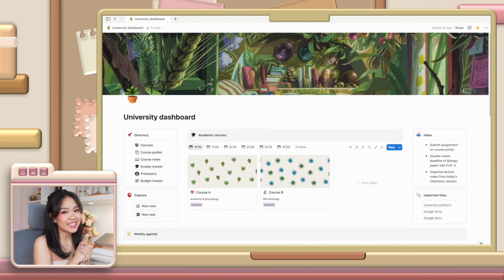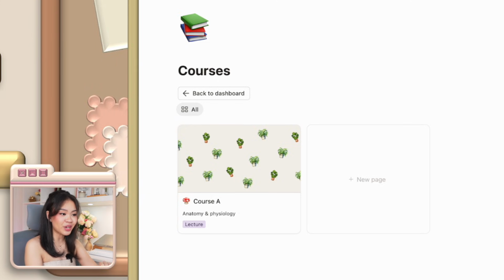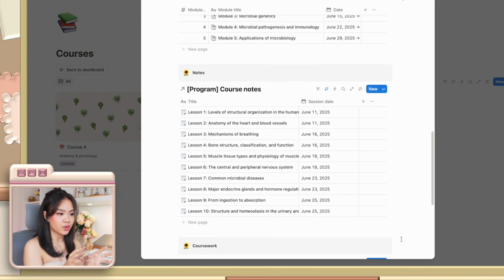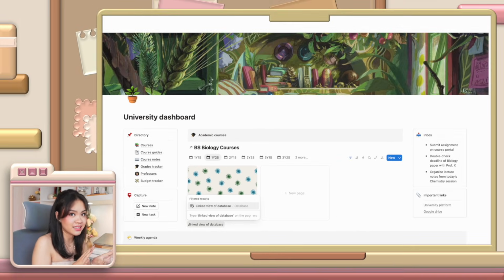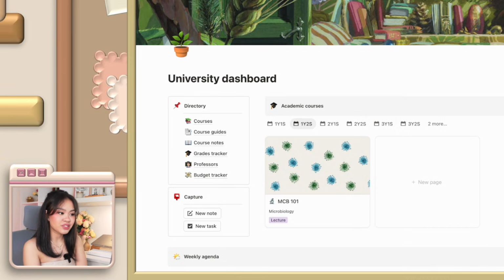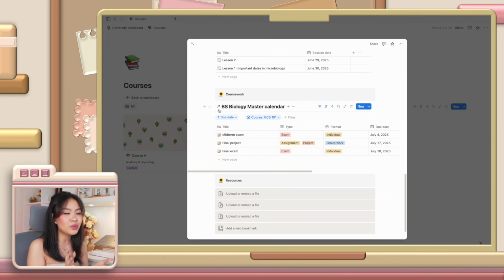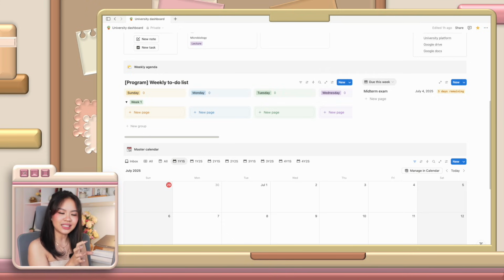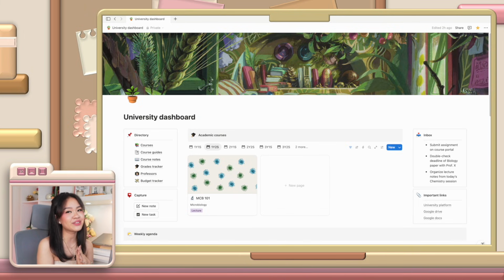the only notion setup you'll need this back to school 2026! 🤓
Assignments? Schedules? Course notes? Academic goals? And all the little details you never knew you needed? All that can be organized with this Notion template 💪🏻

From my own experience as a student, I built this dashboard to bring everything together. All interconnected in one clean, simple system. It’s designed to be comprehensive without being complicated, so you can focus more on learning and less on juggling tools 😉

🍄 RESOURCES

↳ 🌱 For students who do not have a PayPal, Debit, or Credit Card, I have set up an alternative method where you can purchase the resources via GCash!

🎶 MUSIC